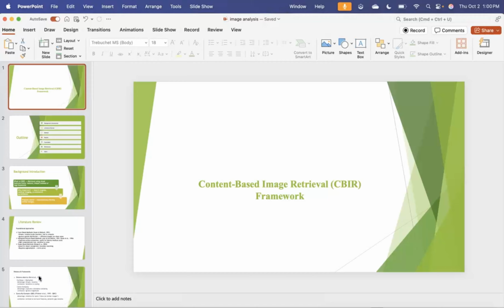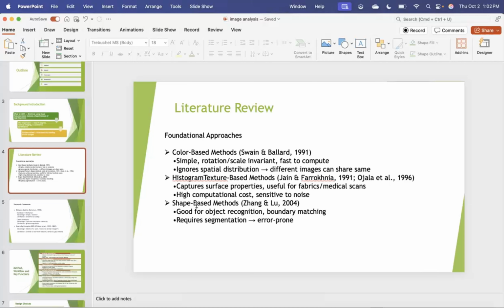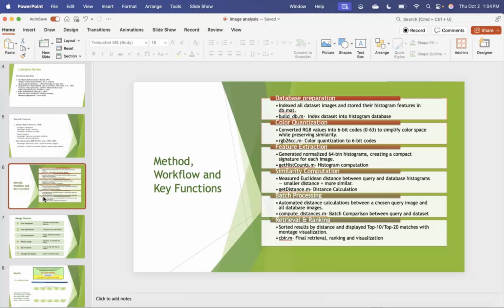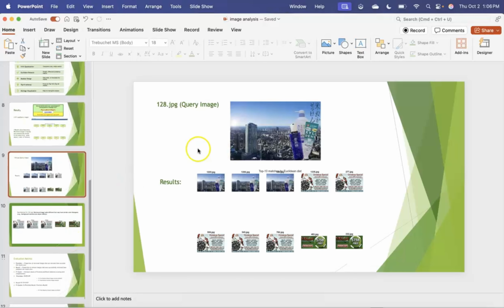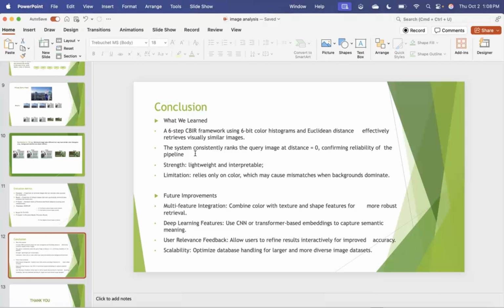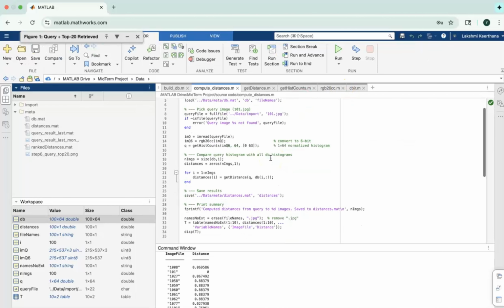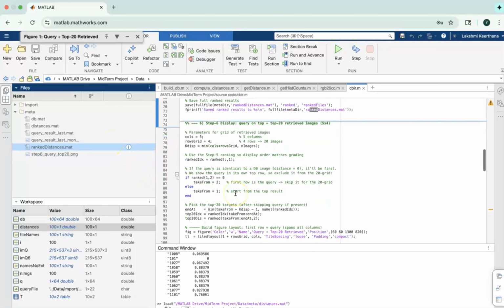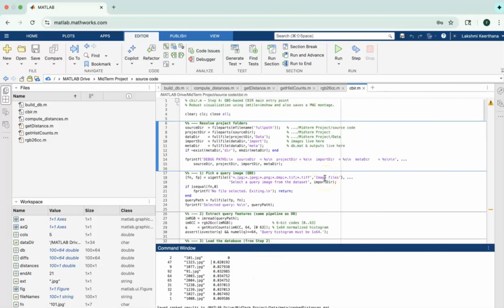Mid Term Project(CBIR Retrieval)- Group 10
Mid Term Project presentation by Yogitha Mosa, Lakshmi Keerthana Tatikonda, Poojitha Konda, Abhishek Guptha Mashetti and Samitha Gade